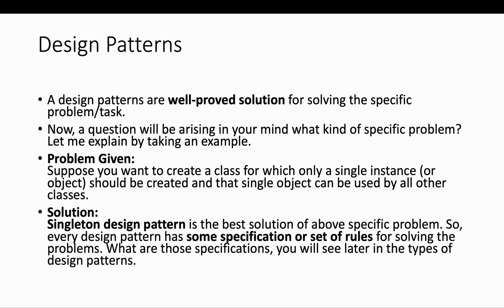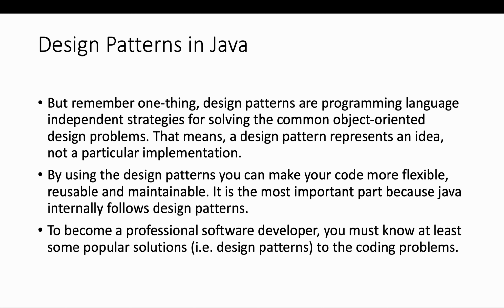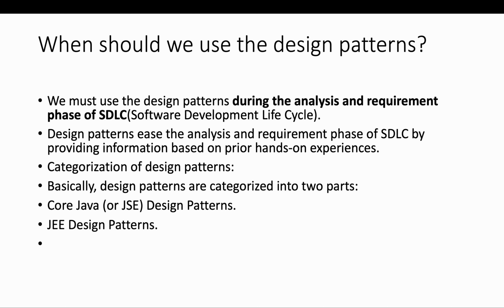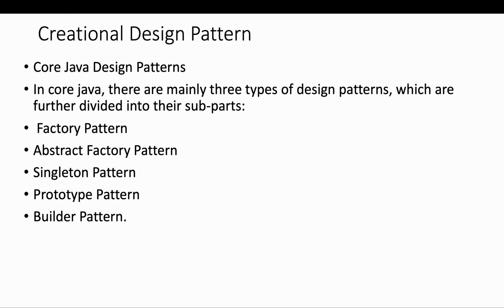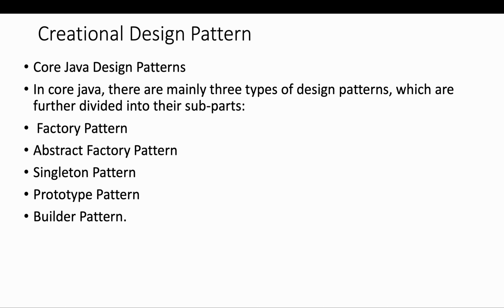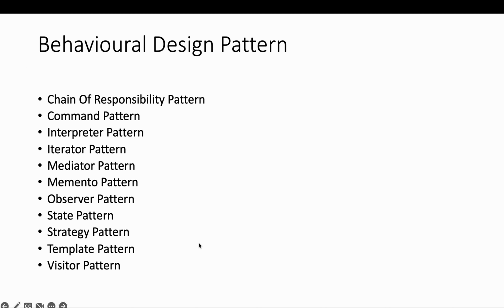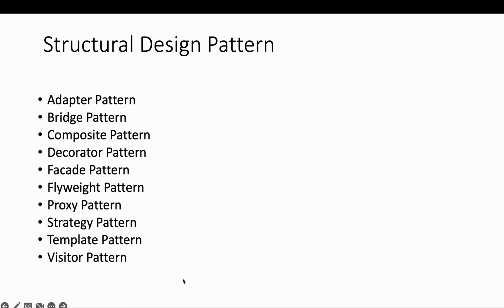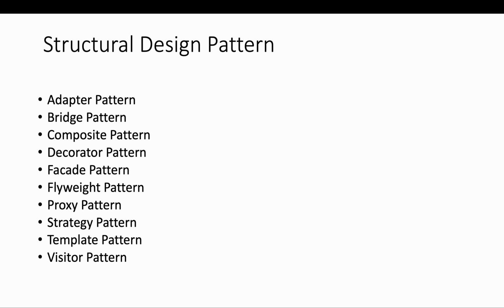Introduction to Design Patterns - Part 1